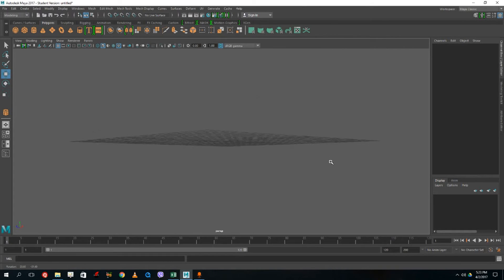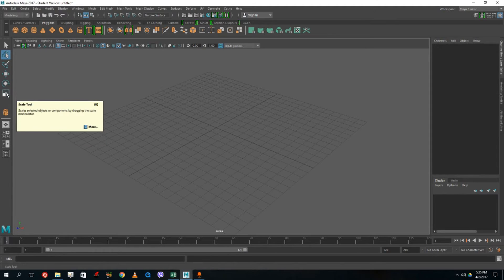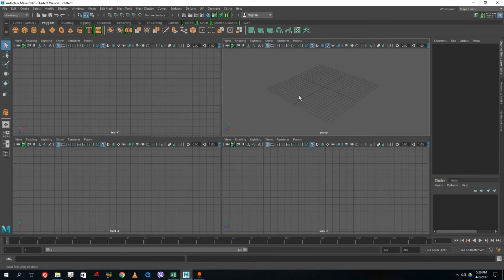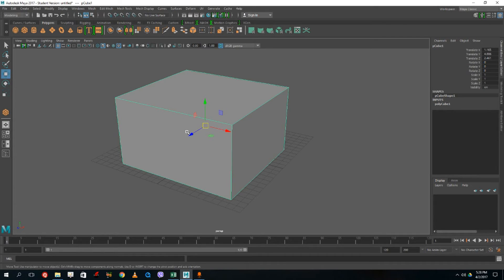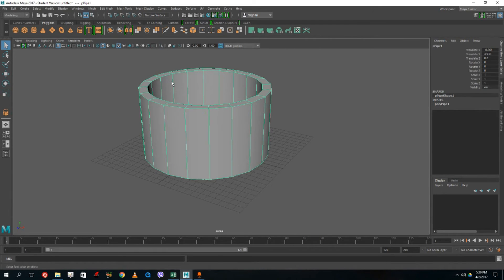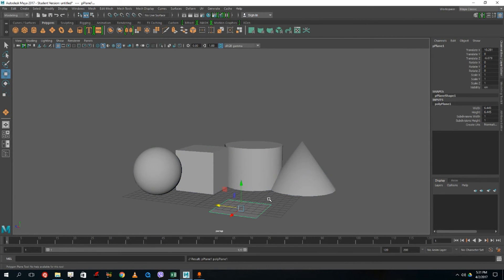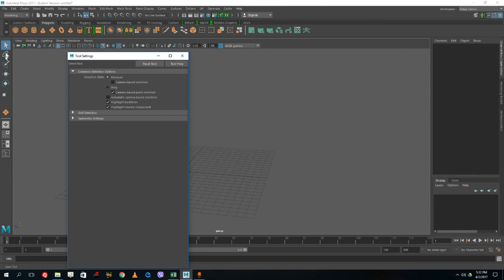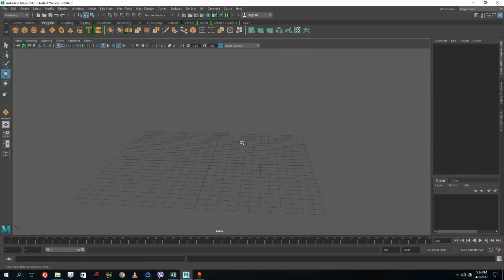Autodesk Maya - Lesson 1 - Interface, Navigation and Basic Tools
This is the first lesson of the Autodesk Maya Tutorial series. And this is lesson the video explains about the interface of maya and how to get used to it. Also it explains about the navigation bars and basic tools available for quick modelling in Maya